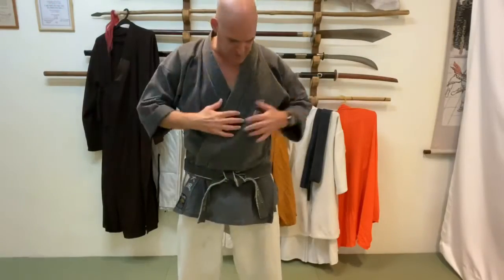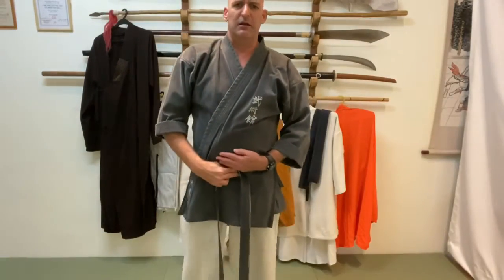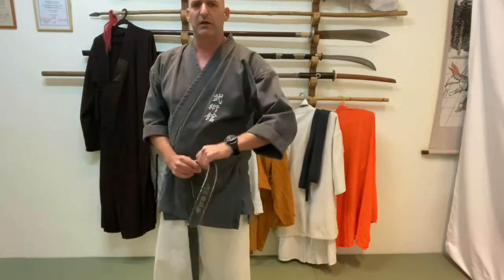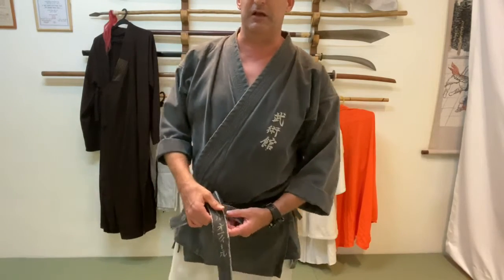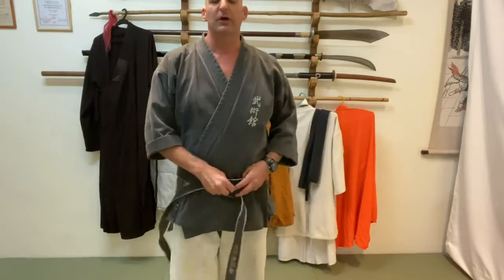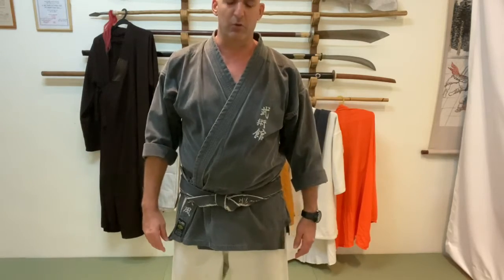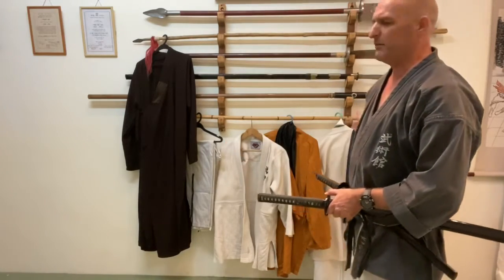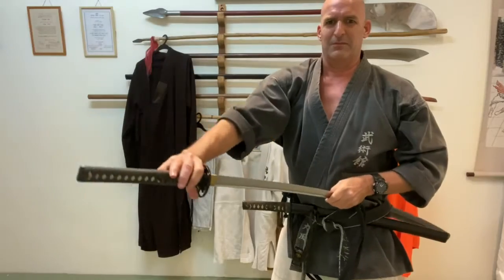#5 vlog-5 Ways To Tie Your Belt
A new clip showing 5 ways to tie your belt in Japanese martial arts styles like judo karate jiujitsu etc...
This is part one of this 3 part series